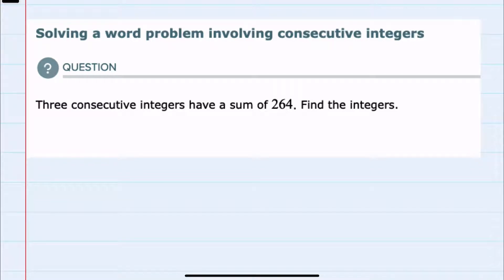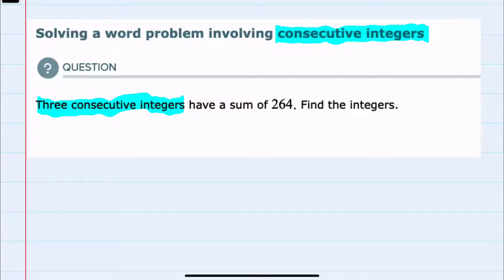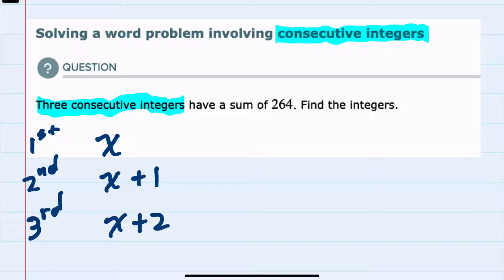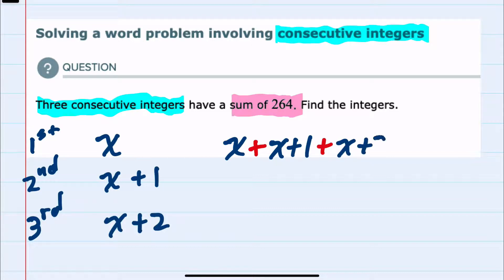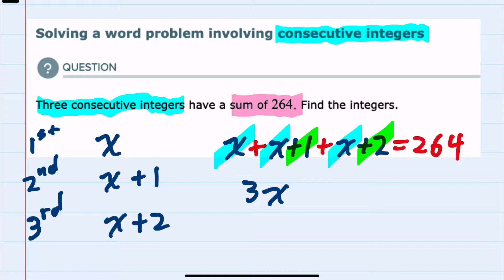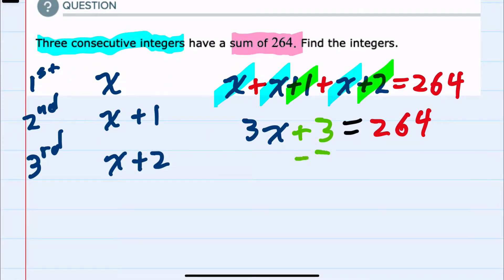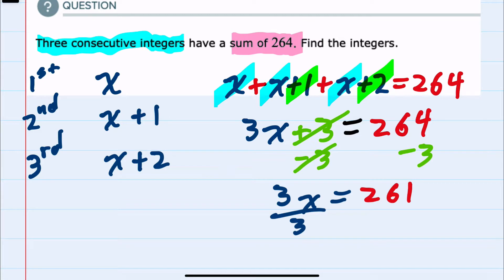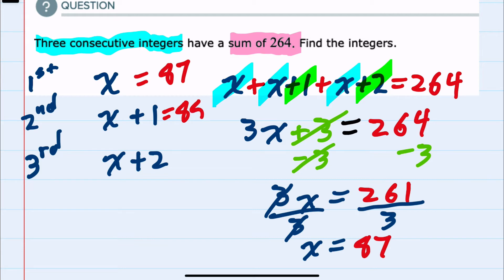ALEKS | Solving a word problem involving consecutive integers